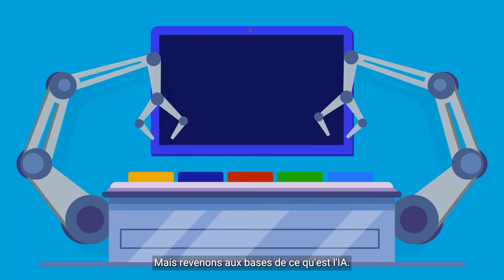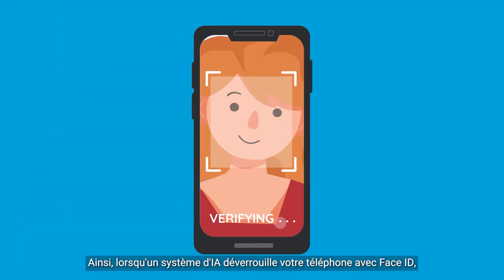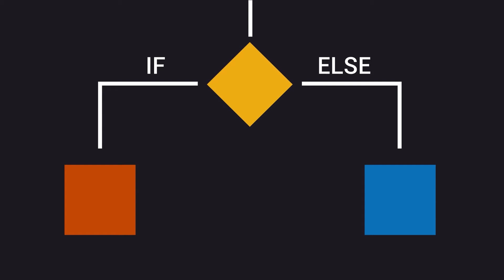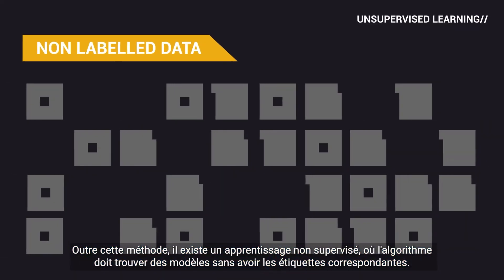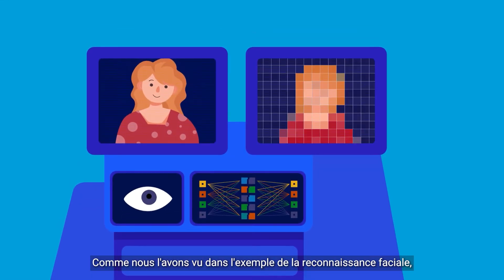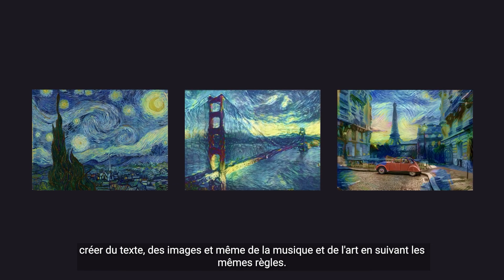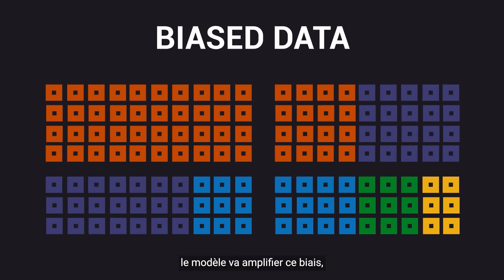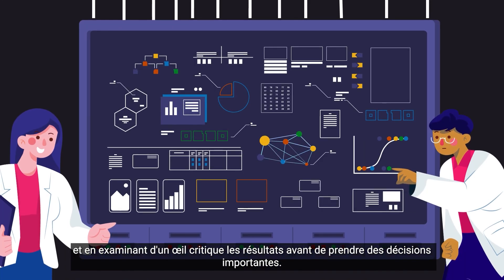Qu'est-ce que l'intelligence artificielle? - French Subtitles version